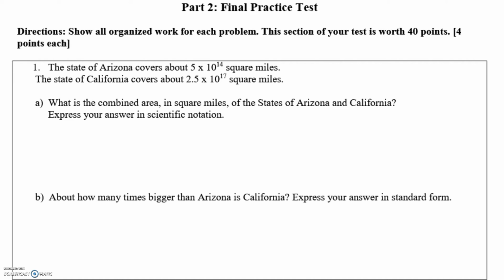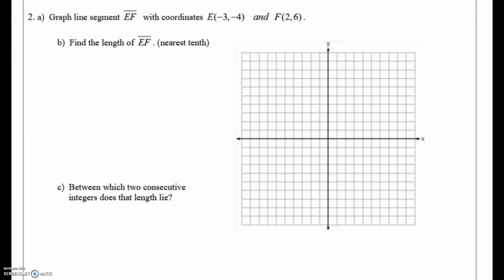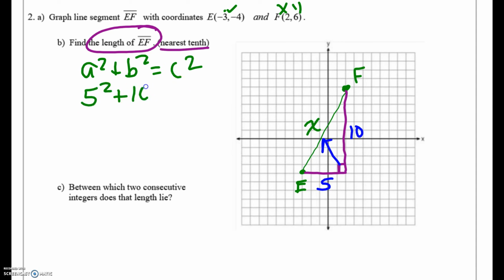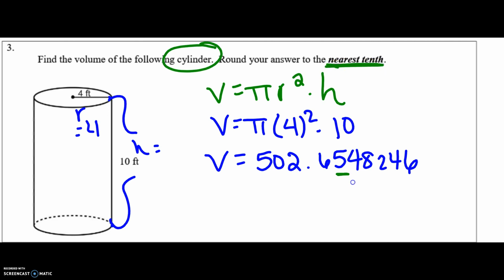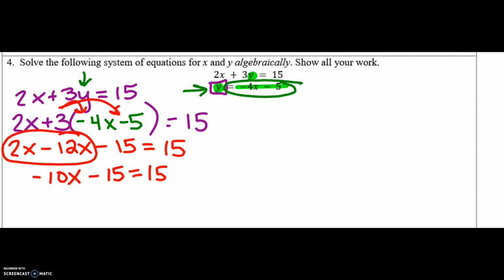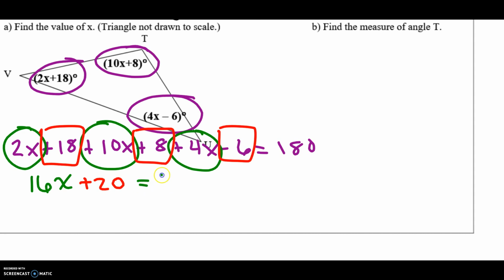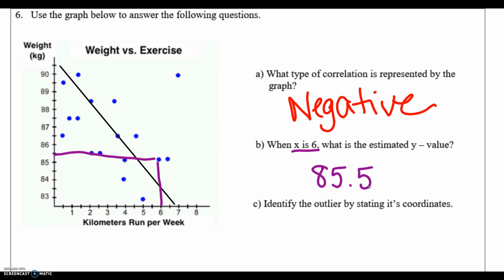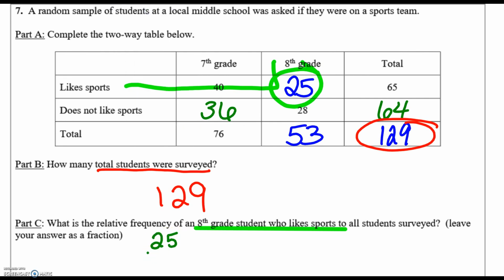Math 8- Part 2's Questions 1-7